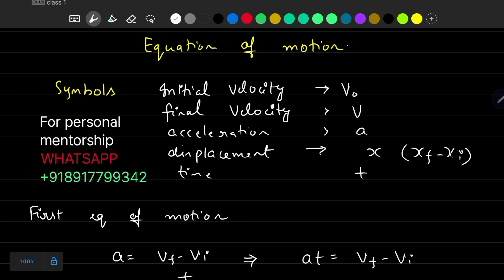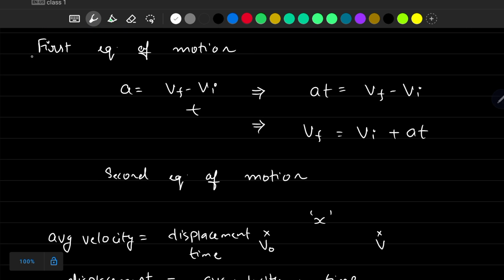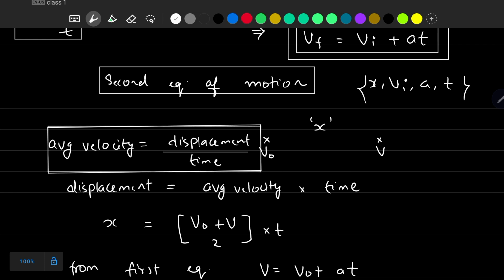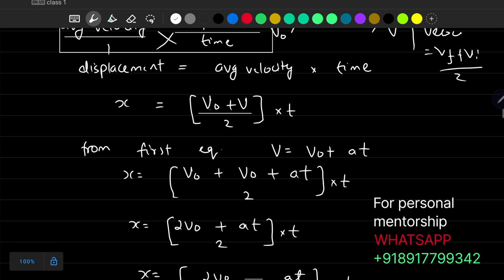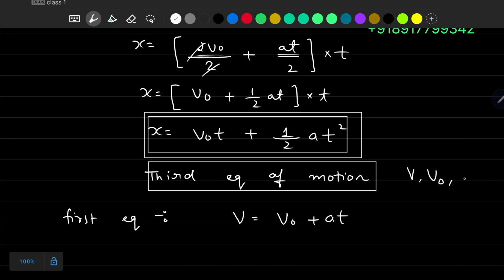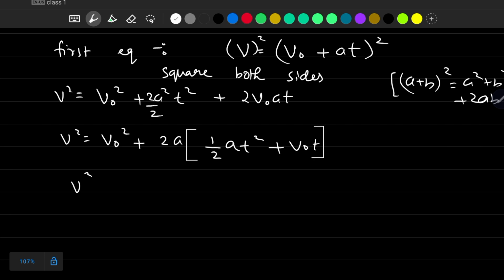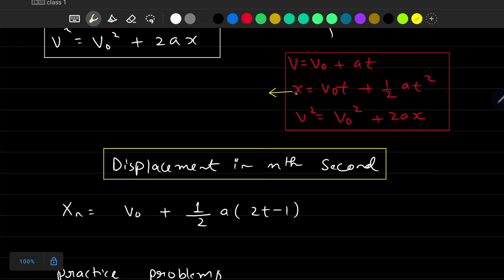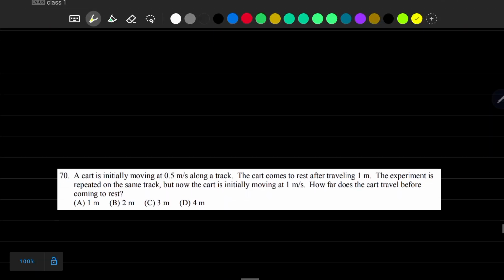Equation of motion || KINEMATICS || AP PHYSICS 1 || MOTION IN A STRAIGHT LINE || EDTARGET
in this lecture, I have explained equation of motion of kinematics for ap physics 1 exam.